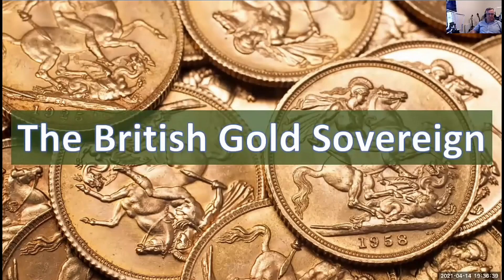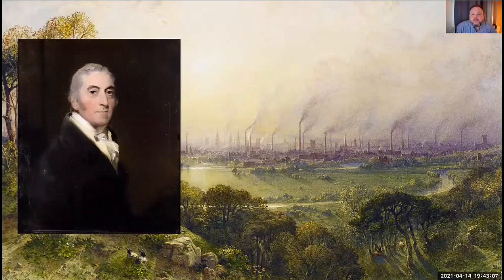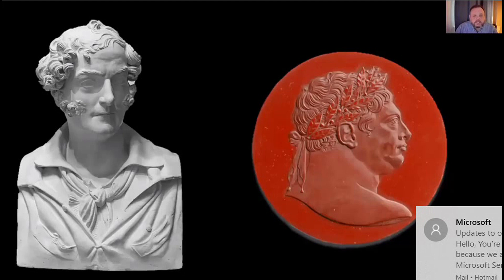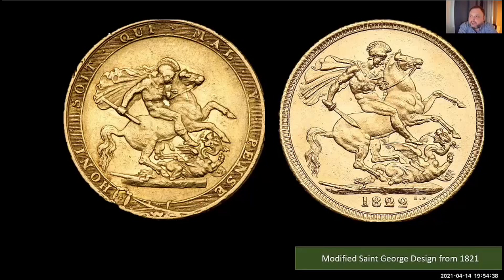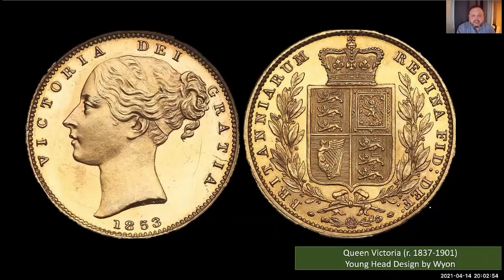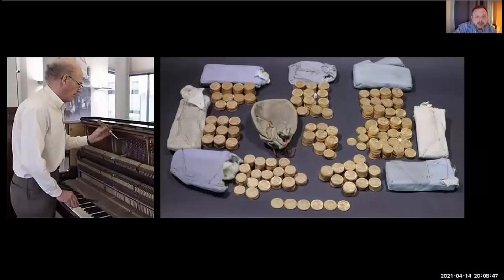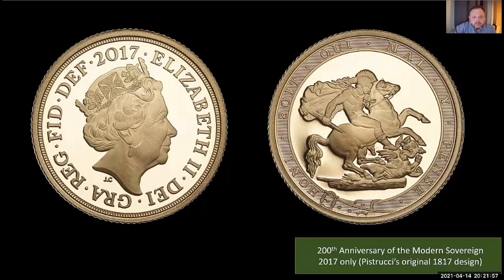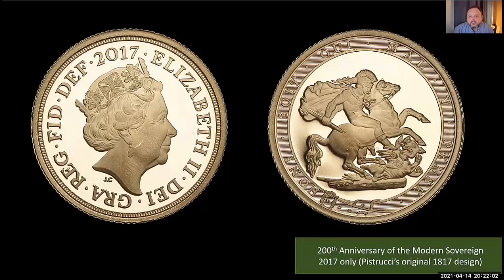The Story of the British Gold Sovereign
Historian Justin Robinson from the Samlerhuset Group explores the fascinating story of the British gold sovereign, and the monarchs, mint officials and designers who have contributed to her rich legacy over the centuries.